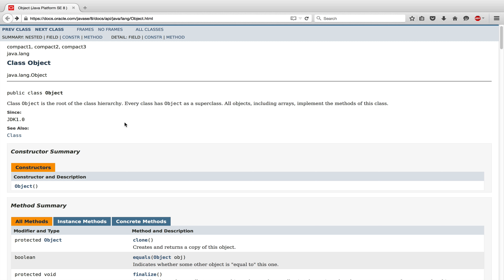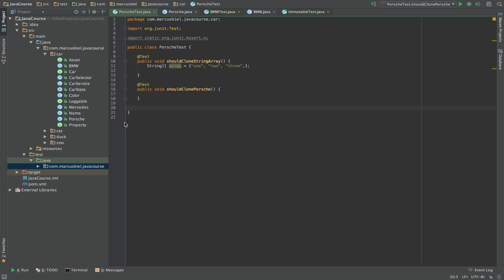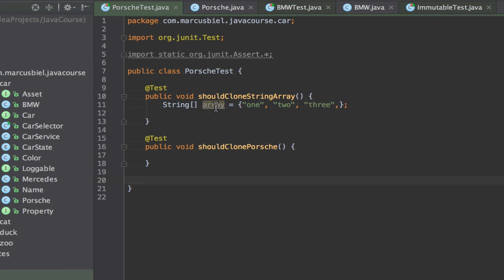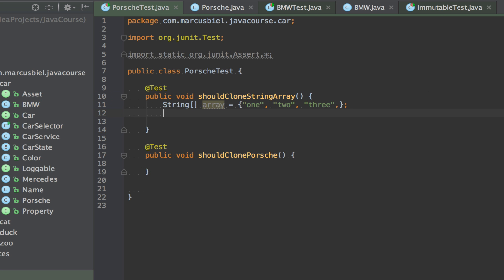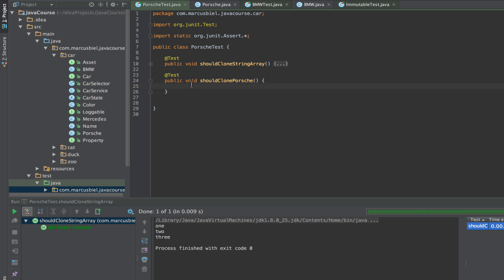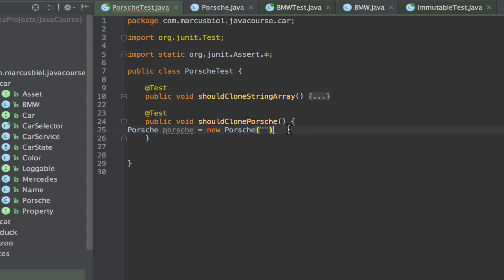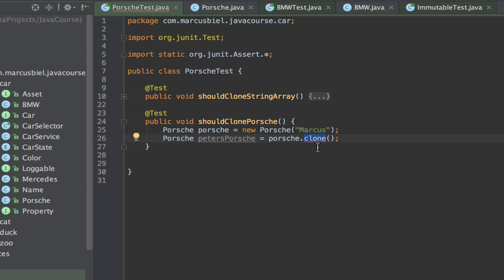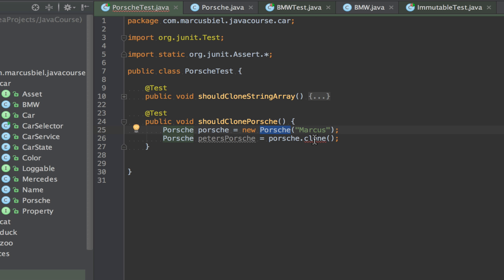Java for Beginners 19 - Object clone method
In this episode I introduce you to the clone method on the class Object.  for additional material like the slides, a pdf, exercises and other videos.